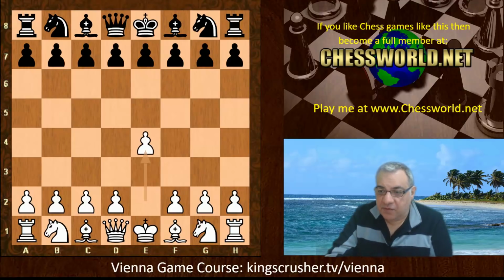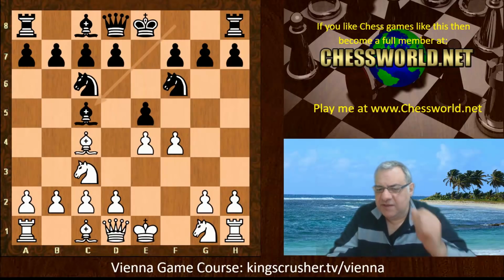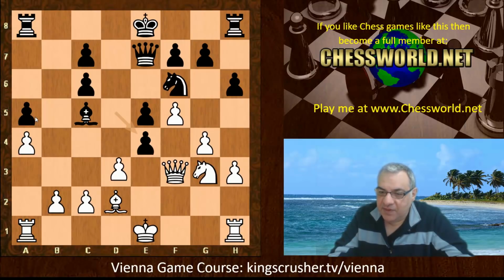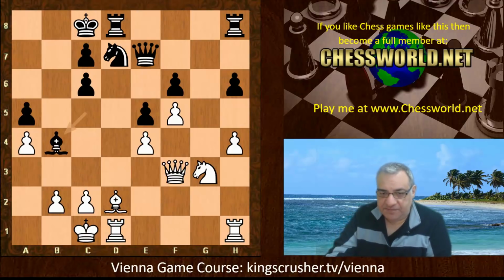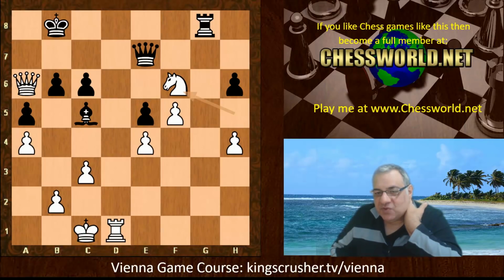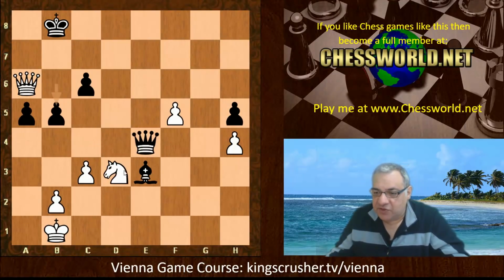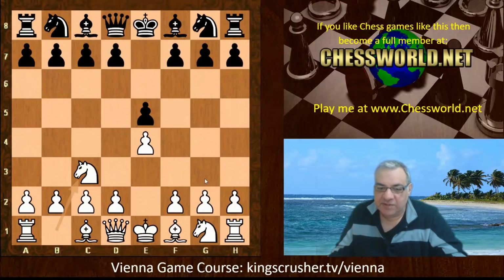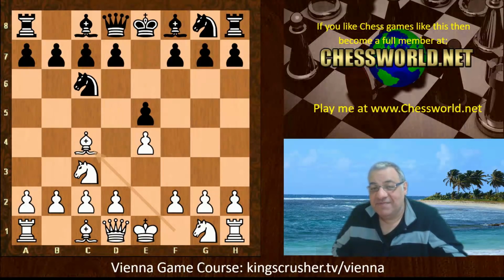Bobby Fischer's curious Vienna Game system || Fischer vs Shifrine || 10 Board Clock Simul 1964